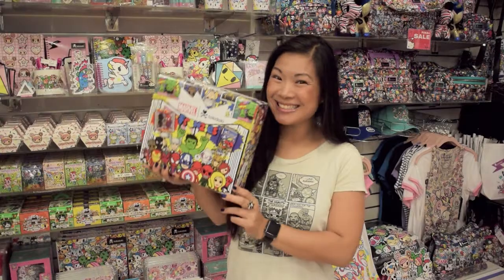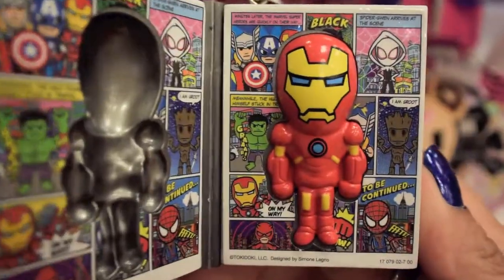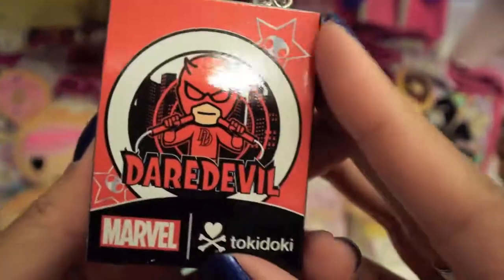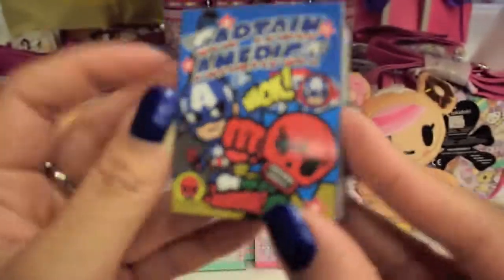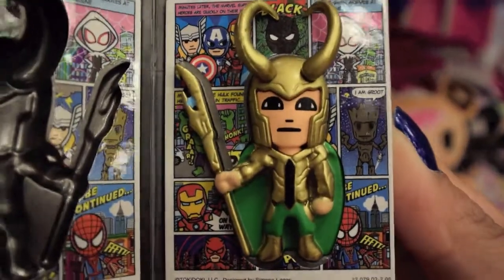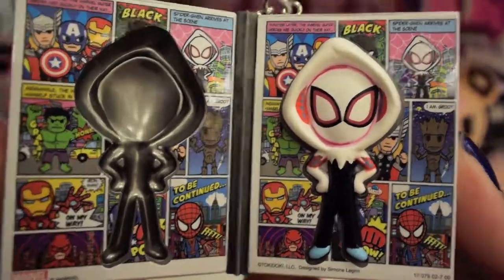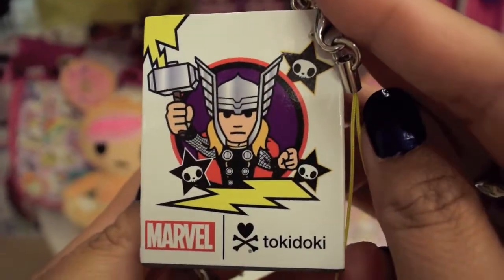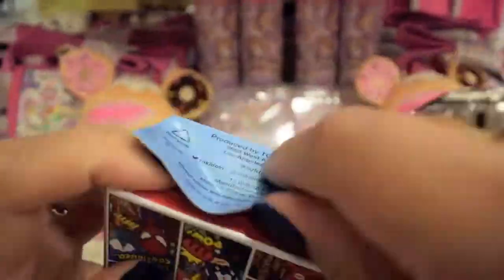tokidoki x Marvel frenzies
Marvel x tokidoki frenzies. Unboxing video.